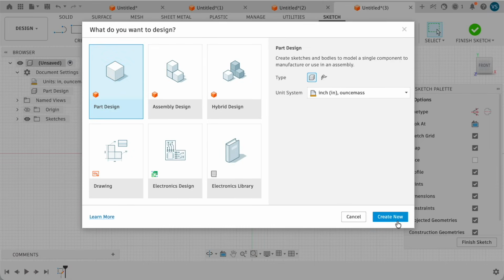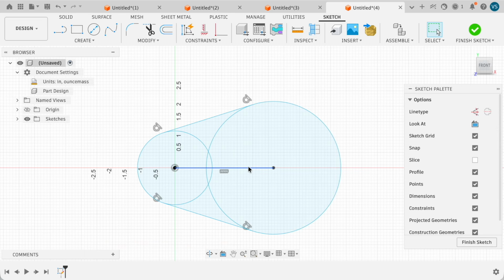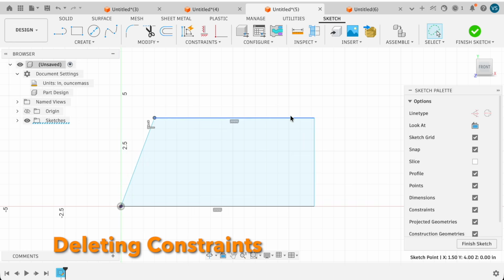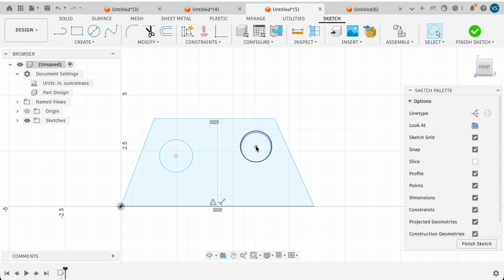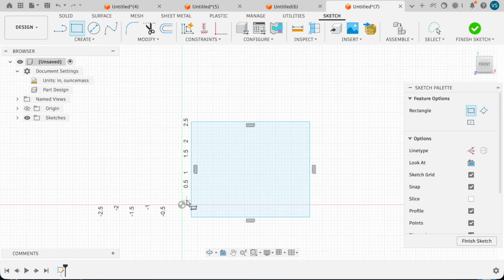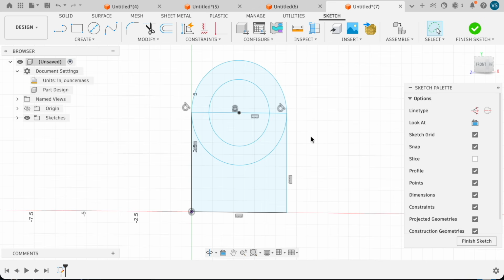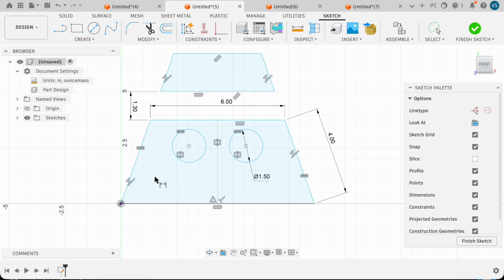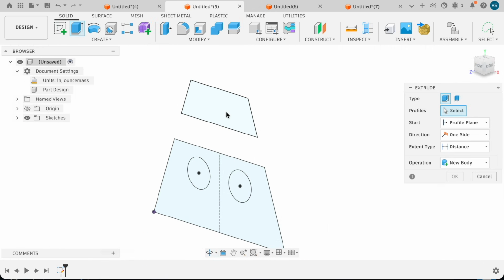Fusion 360 Sketch Constraints Finally Make Sense (Here's Why No One Explains This)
This tutorial shows how to use constraints in design software, focusing on defining geometric relationships. We start with a new design and apply vertical, midpoint, and other constraints. This helps shape and define elements, essential for any cad design.

🔧 Sketch won't extrude? Don't rage quit. Get my free troubleshooting checklist — 11 fixes for the most common Fusion 360 sketch errors